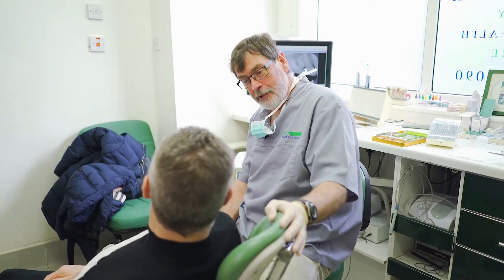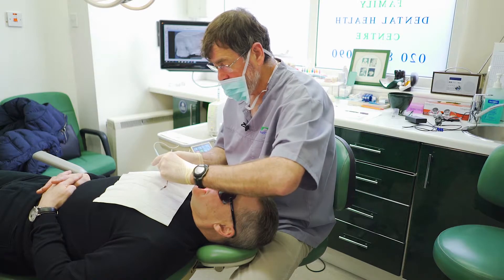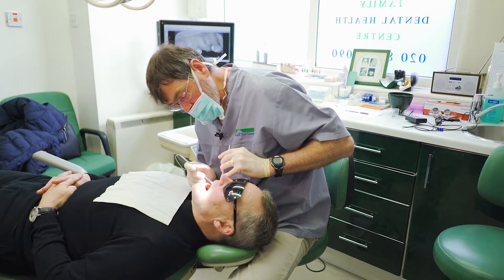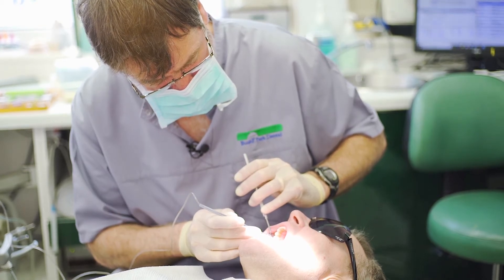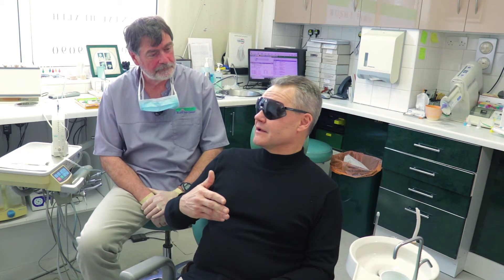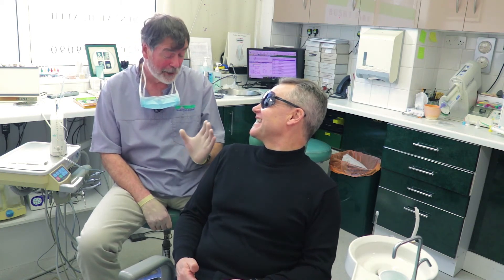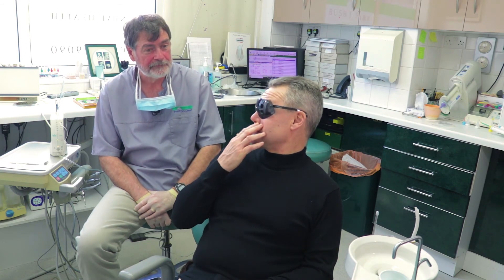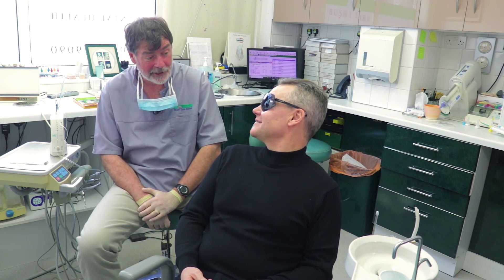Pain free dentistry Mike Deasy on the Wand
Mike Deasy administers anaesthetic to his patient using the wand and discusses the benefits of using the computer assisted anaesthesia system.